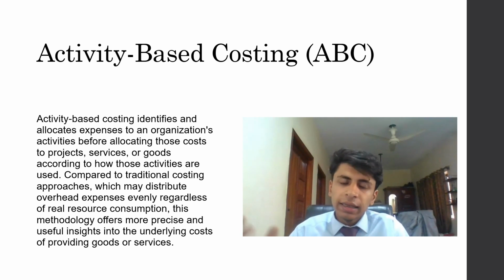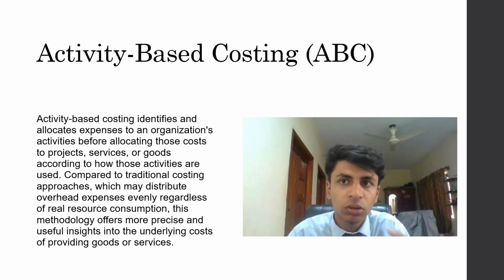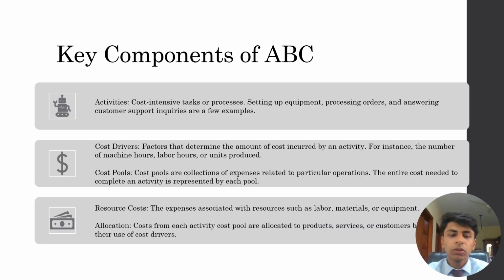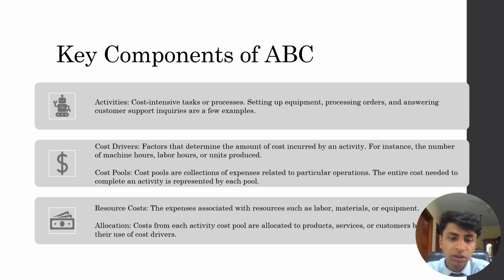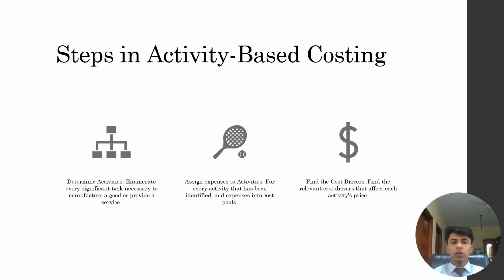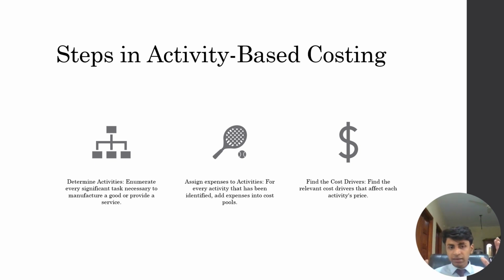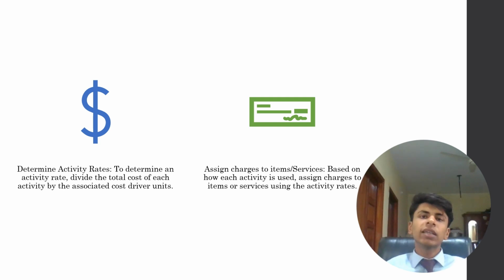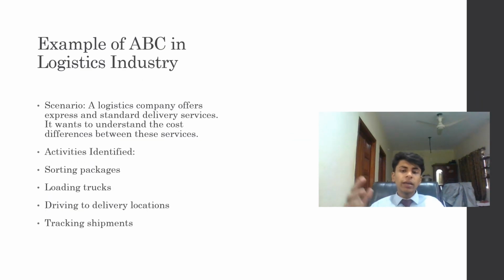Activity Based Costing